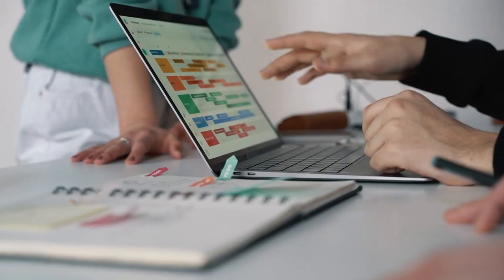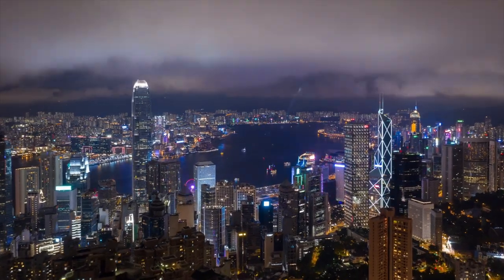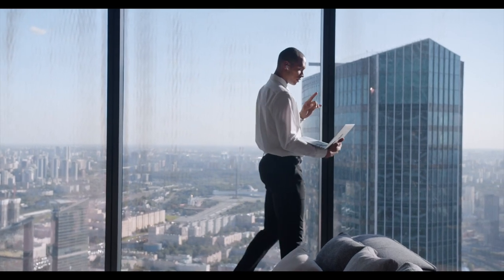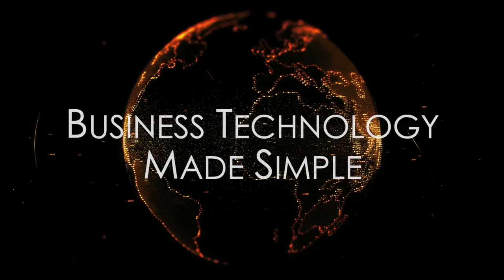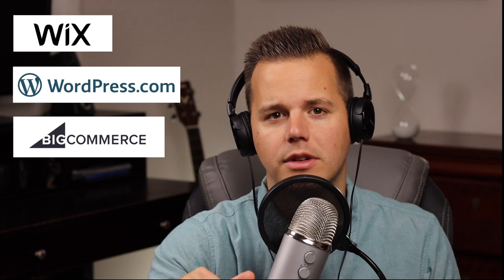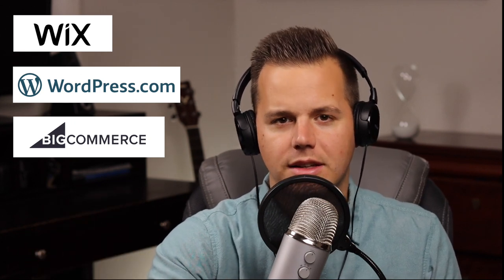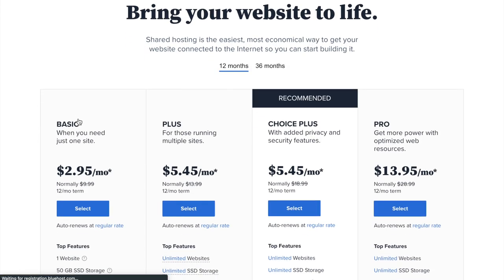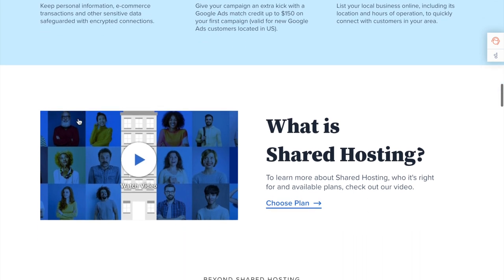Top 8 Must-Have Technologies to Start a Business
I'd love to hear from you:

Show Notes:
Based on US chamber of commerce and my personal experience

1. Company E-mail

Recommended: Google Workspace
 2. Company Domain Name

3. Company Website

4. Customer Relationship Management (CRM)

Recommendation: Salesforce Essentials
Sources:
5. Project Management

6. Online Data/File storage

7. Financial Management Tools:

Free: Wave
Paid: Quickbooks, FreshBooks
8. Security Software

Protect against malware threats
Eset Endpoint Security
Aveera (Avira) Antivirus for Small Business
Sources